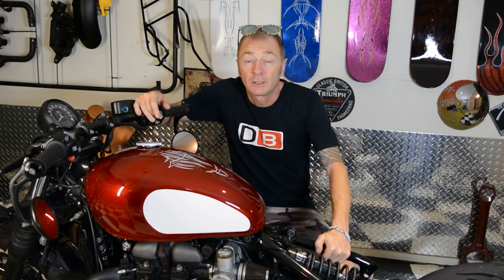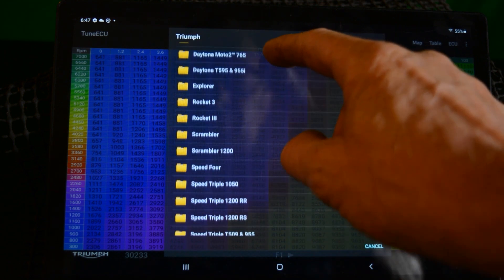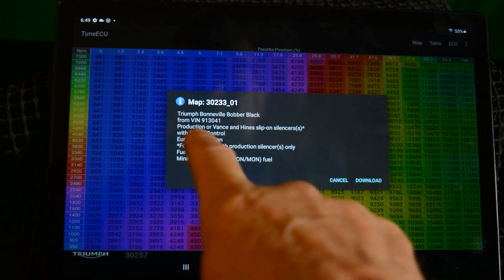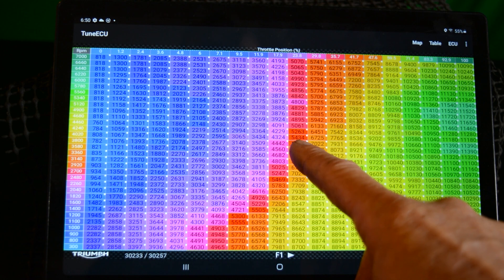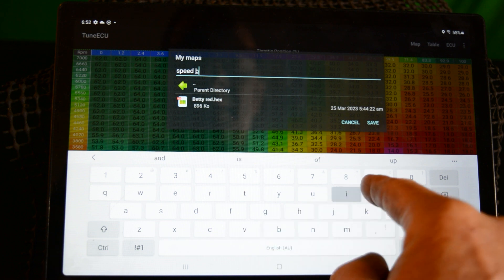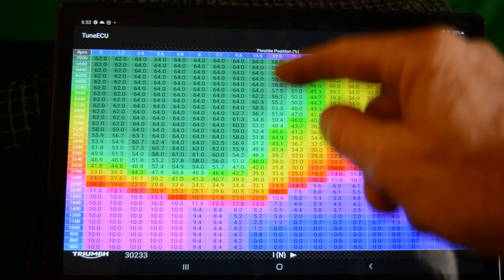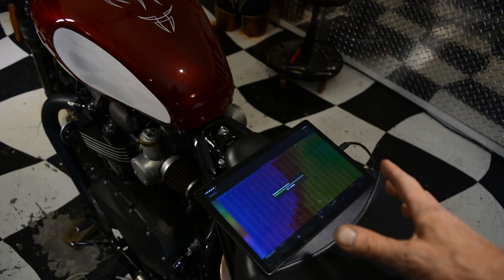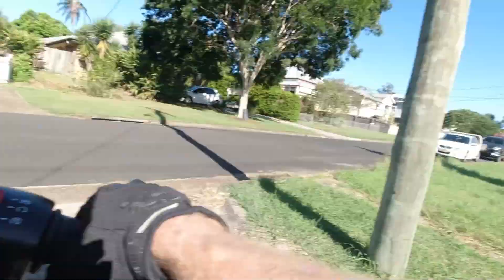Tune ECU, Copy and paste tables for Triumph Twins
This video gives a brief overview of how I am copying tables from a speed twin to a Bobber on Tune ECU.
Tune ECU is Compatable with, Aprilia Benelli  BMW Ducati  Husqvarna
ktm
Moto Guzzi
Moto Morini
 Triumph.
This is how I have done this for my particular application. This may not work for other applications. Tune ECU links below for you to do your own research.